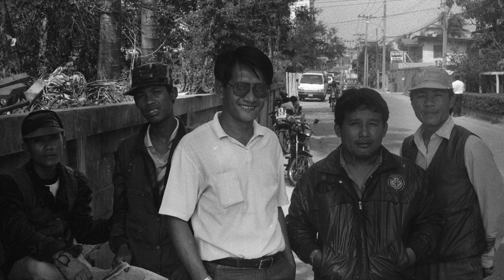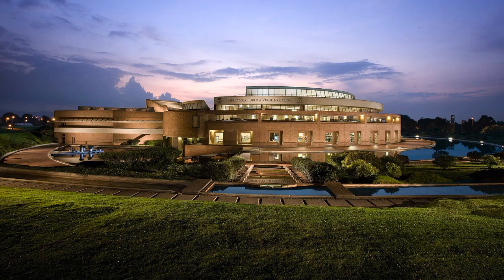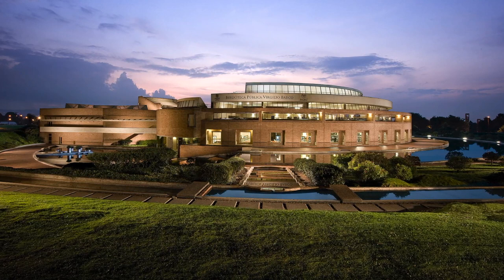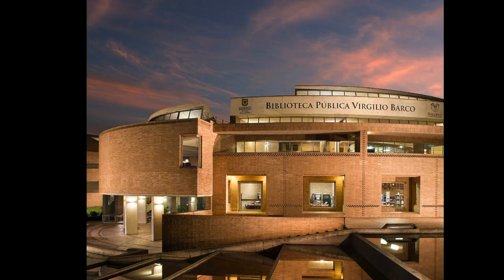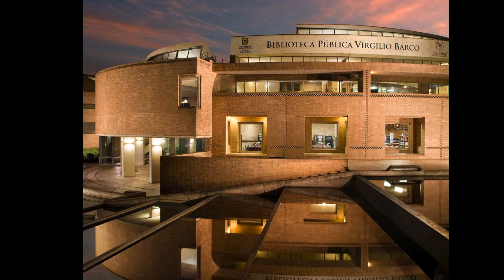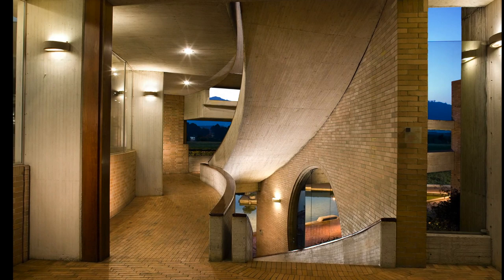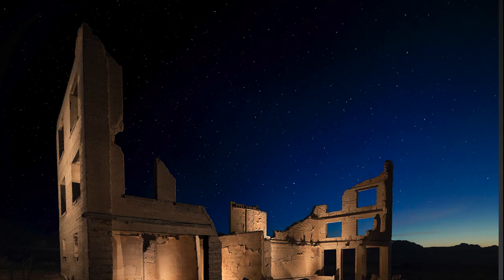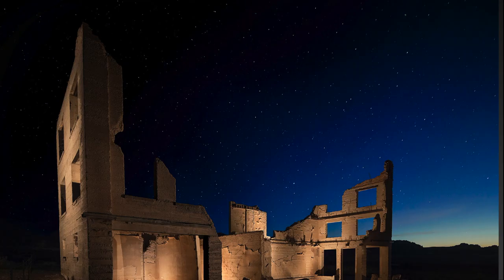Video Bio of Commerical photographer Mike Butler.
Starting in Bangkok Thailand with a Nikon F-3 and 50mm lens and ending with high definition digital capture, this video is a quick background on my career.